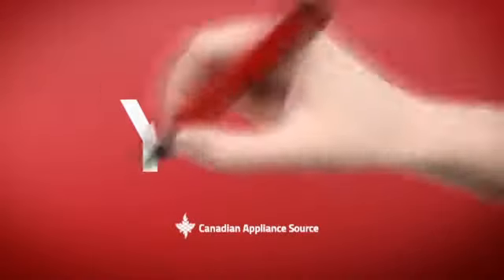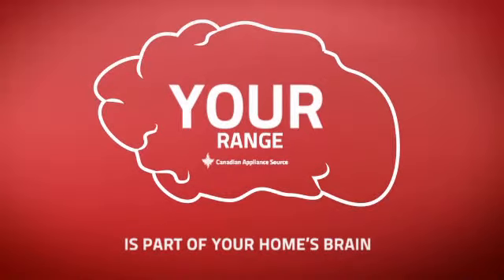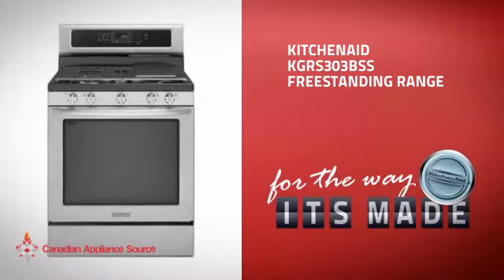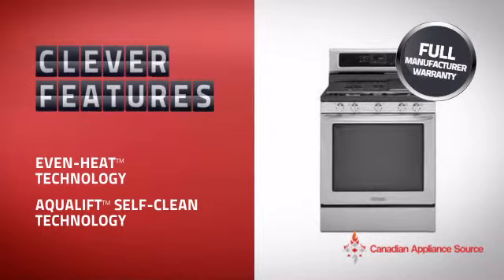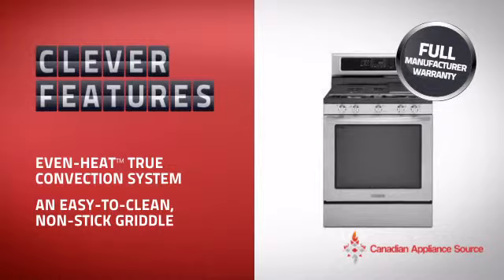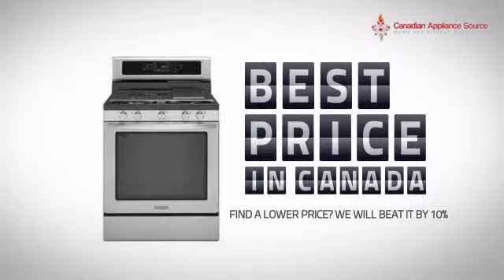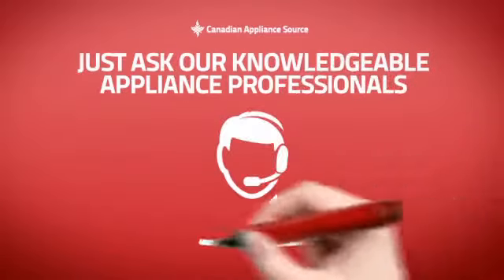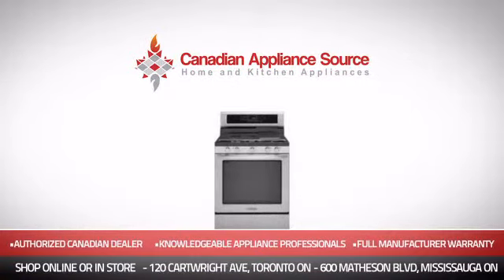KitchenAid KGRS303BSS Freestanding Range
This KitchenAid KGRS303BSS Freestanding Range is brought you Kitchen Aid KGRS303B Freestanding Gas Range, 30 in, 6.2 Cu.Ft, with AquaLift Self-Clean Technology, Even-Heat True Convection System and An easy-to-clean, non-stick griddle